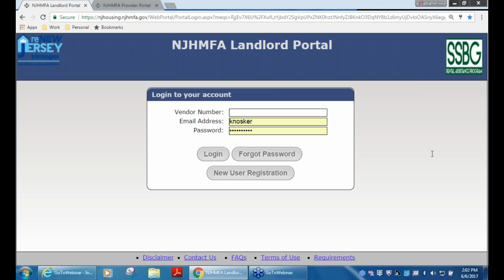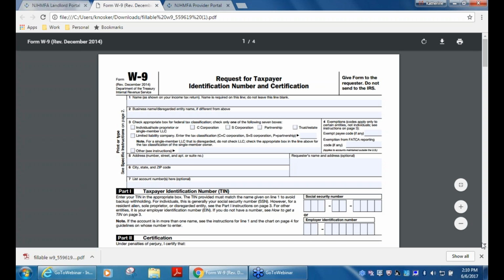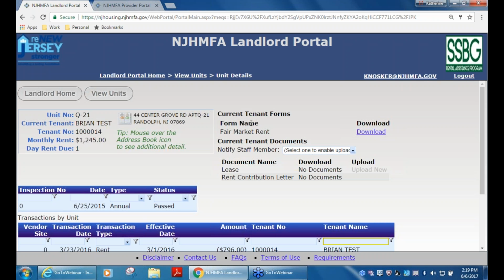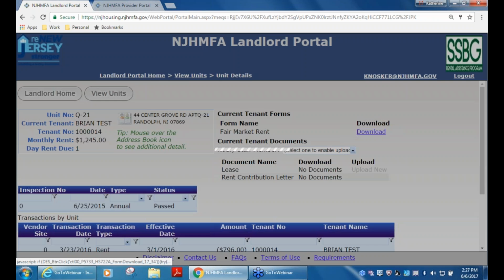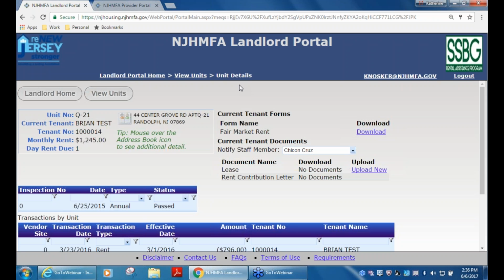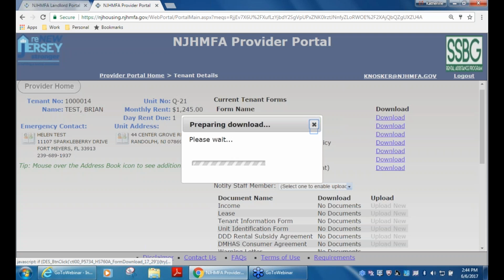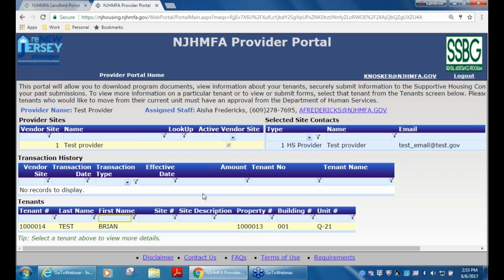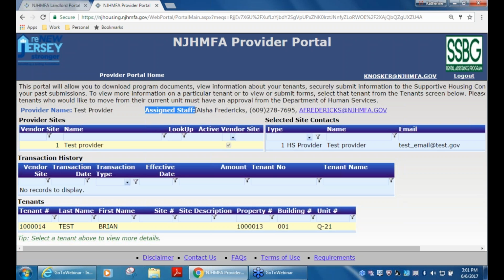SHC Provider and Landlord Portal Webinar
SHC Provider and Landlord Portal Webinar, hosted by Katie Nosker, manager of the Supportive Housing Connection. This webinar is intended for Social Service Provider Agencies, Support Coordinators and Landlords working with the SHC.